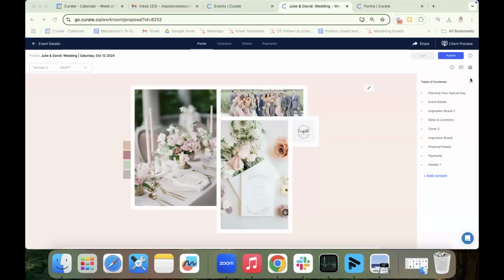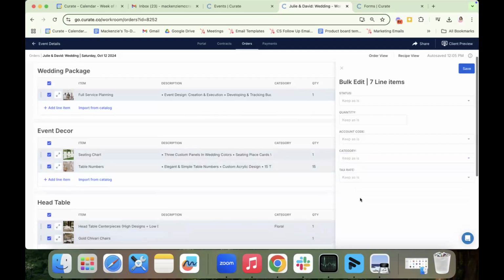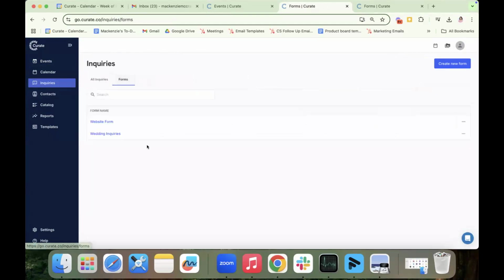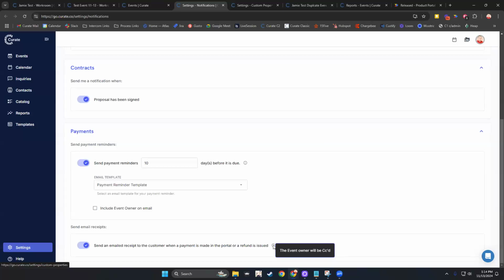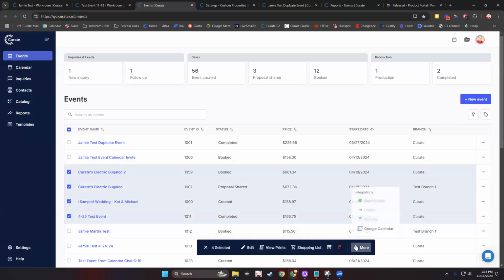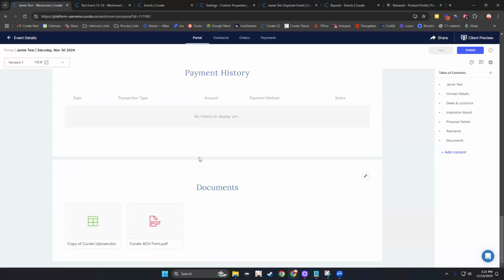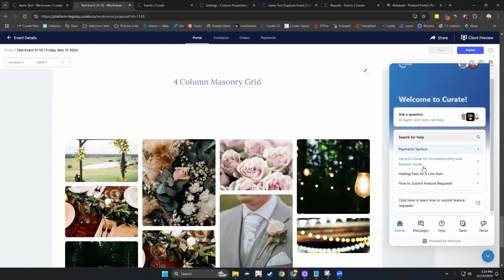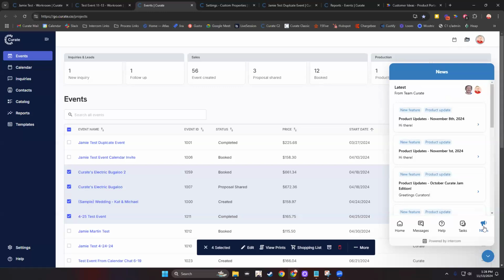Curate Recently Released Updates - November 2024